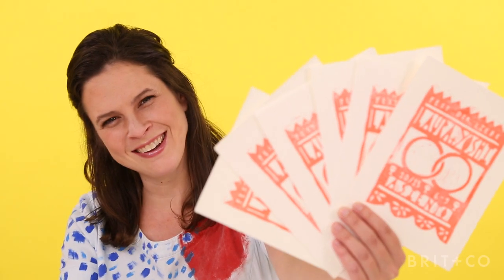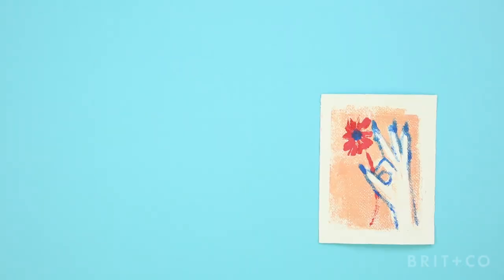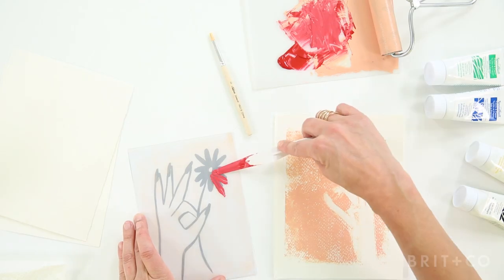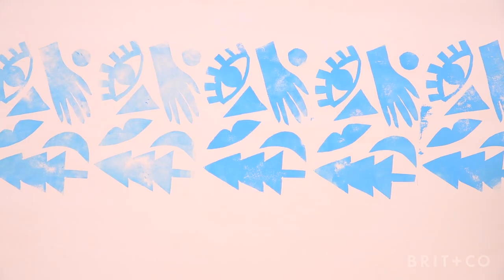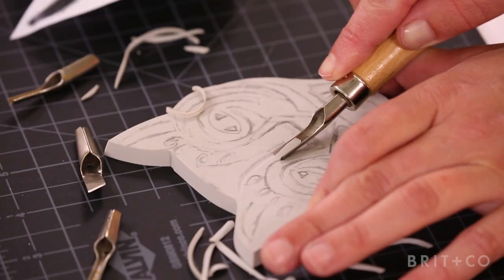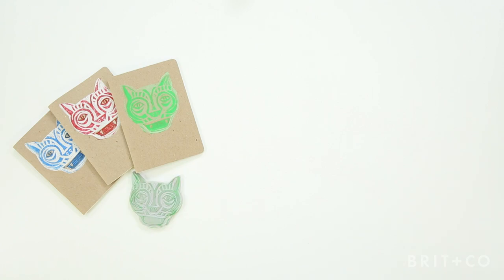Printmaking 101 with Chistine Schmidt Online Class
Learn printmaking from the comfort of your home. Christine Schmidt of Yellow Owl Workshop will show you how to choose and mix inks and walk you through inking techniques to create awesome prints for paper and fabric.